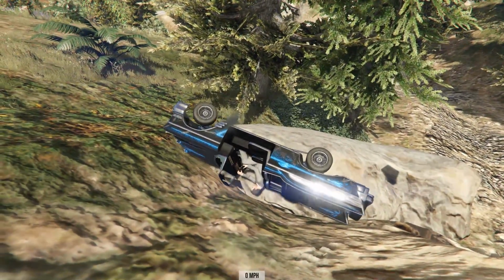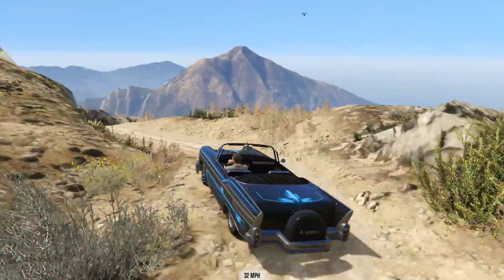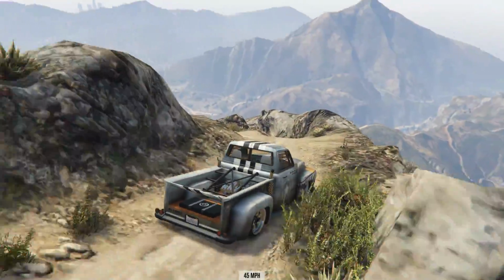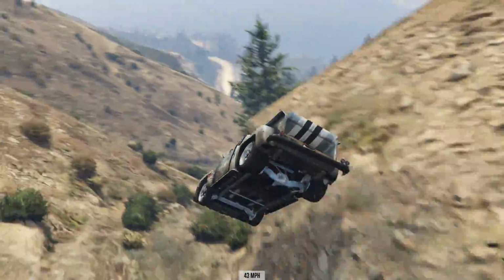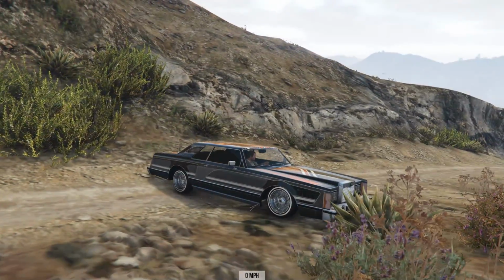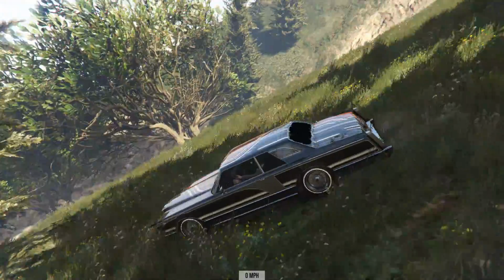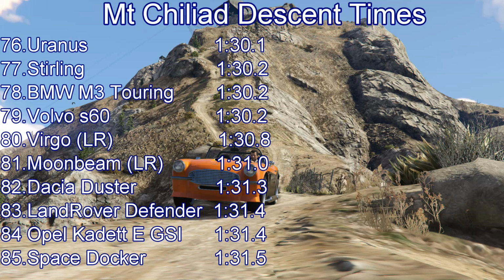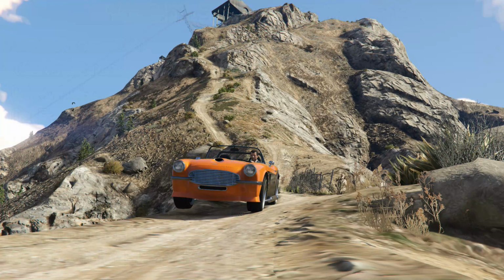FailRace Gta 5 Downhill Chaos EP 42 Lowrider Tornado + Slamvan + Virgo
Three more lowriders are tackling the mt chiliad descent in this weeks downhill chaos.

Mods used